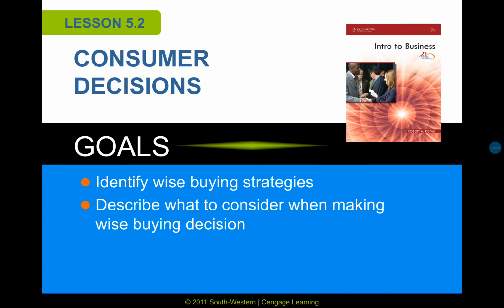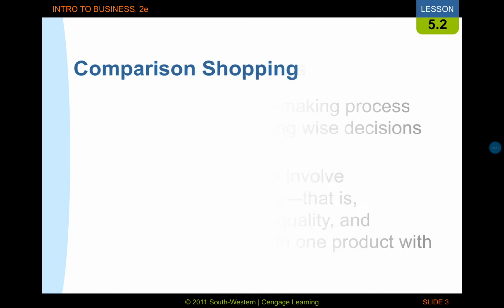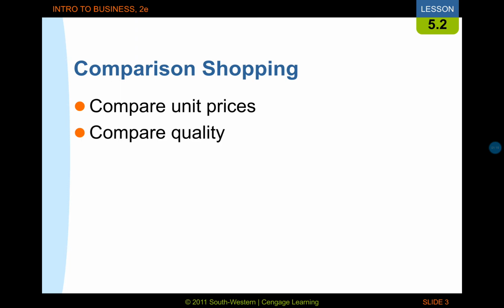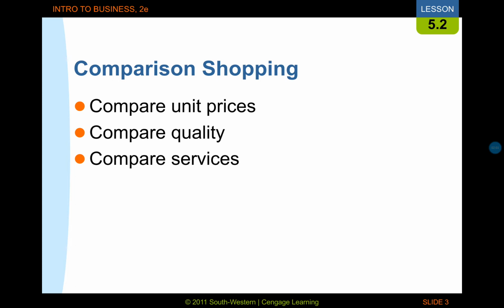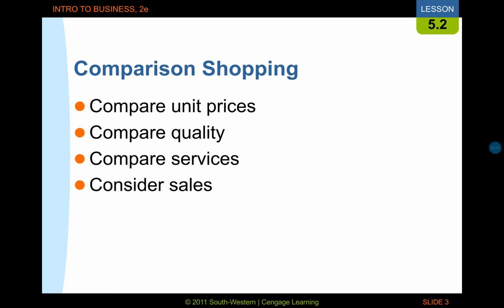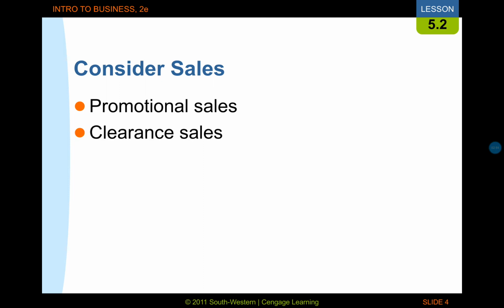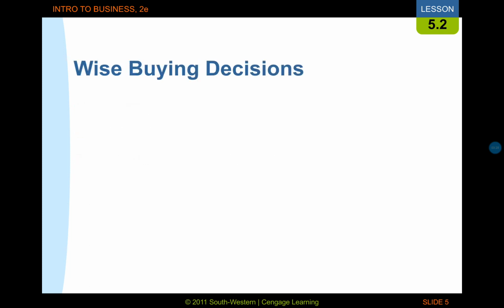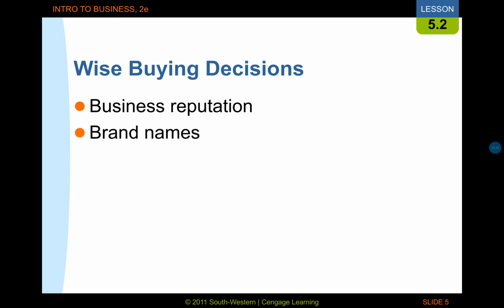intro 5 2